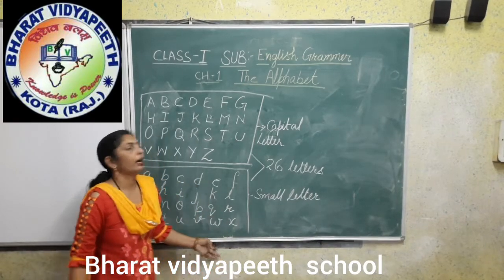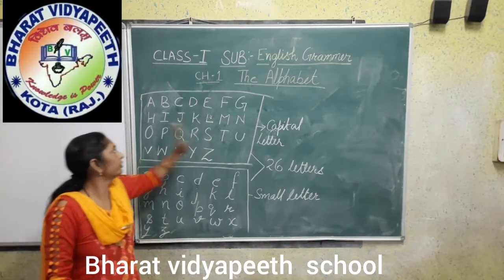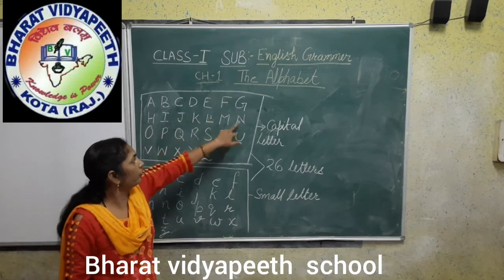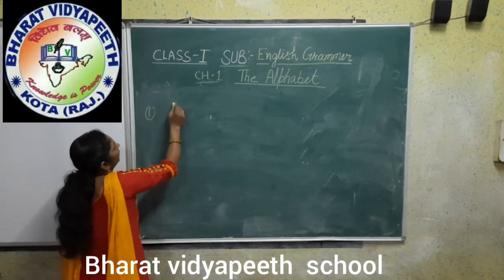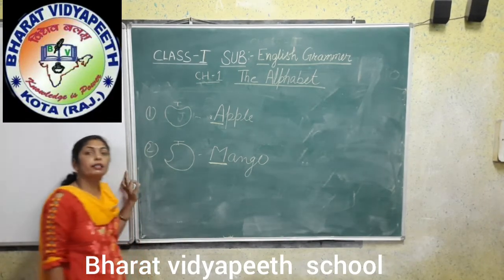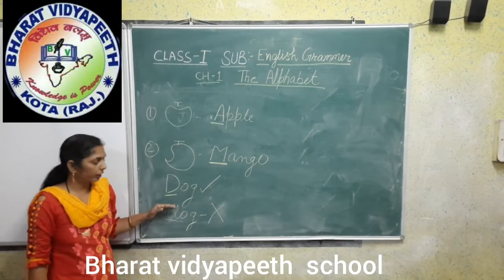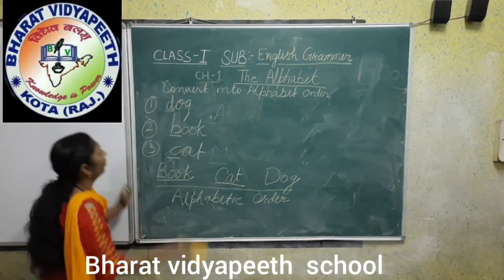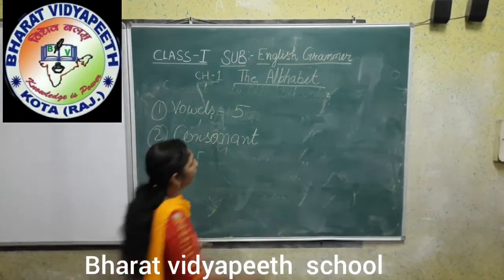class 1st eng gr. ch 1